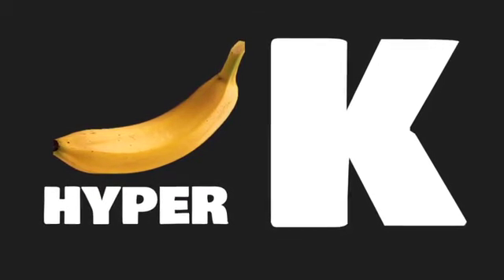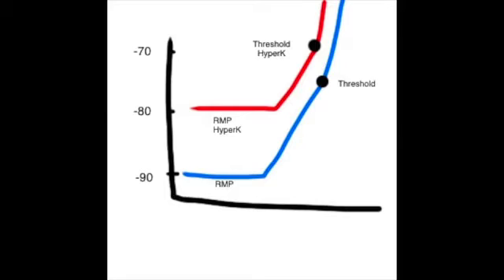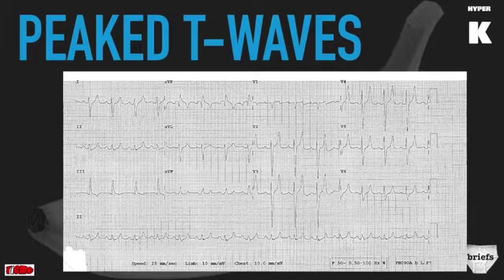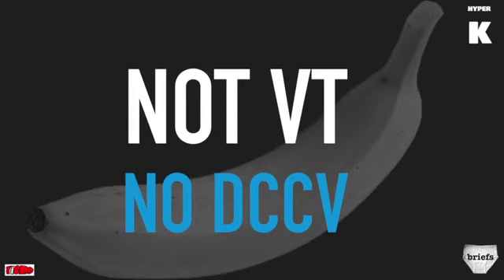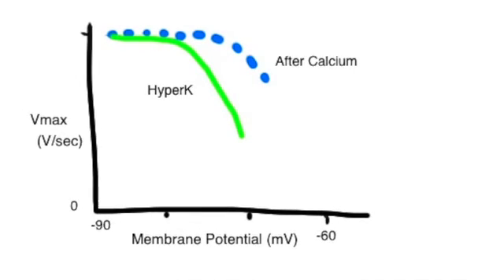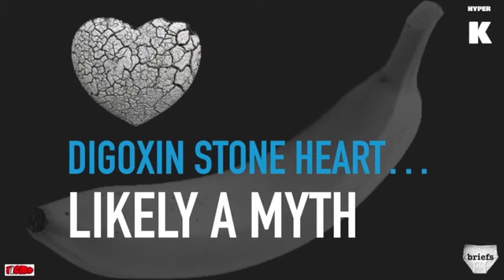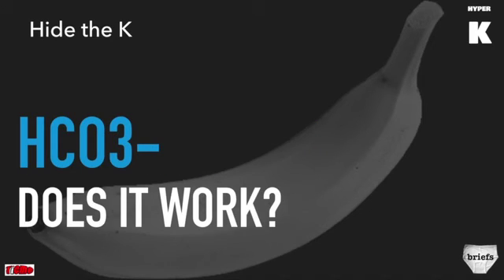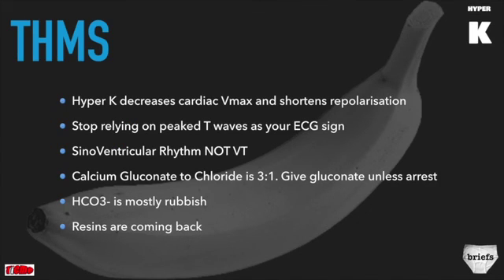Hyperkalaemia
This is the ONLY hyperkalaemia tutorial you'll ever need! Pathophys, ECG signs and management all rolled together into one evidenced based entertaining and easy to understand tutorial. I am sure that you'll love the cool graphics and explanations which help make thecomplex easy!